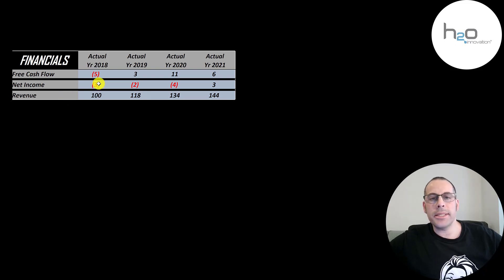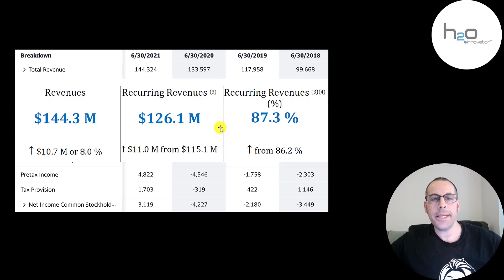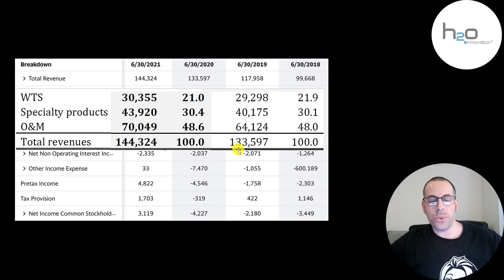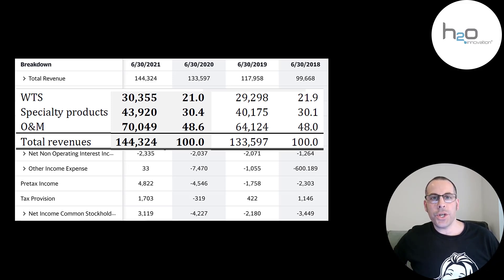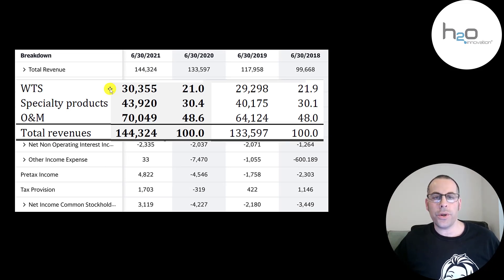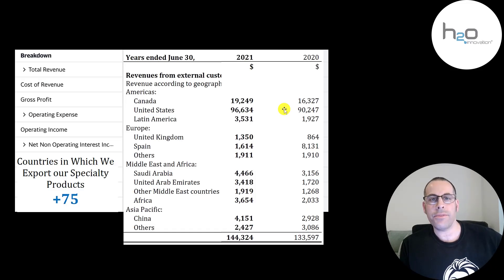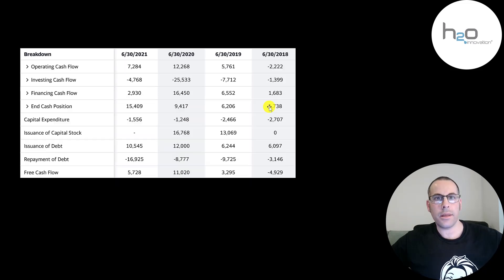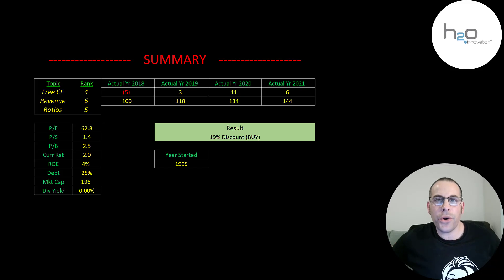H2O Innovation Saves Lives Filtering Water: $HEO.V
Let me show you how to sift through H2O Innovation’s income statement and statement of cash flows to understand their financials really well.  We can run my discounted cash flow model together to see if the stock is a buy or a sell.  We are also analyzing the financial ratios to see how they compare to their competitors.  We will look at the debt of the company and equity.  We will also calculate the WACC (weighted average cost of capital) so we can discount the future cash flows.  Let's also look to see if the company is paying a dividend.

0:00 Opening
0:24 High Level Company Detail
2:55 Financial Review
8:41 Capital Structure
9:06 Valuation Results
10:08 More info
11:47 Financial Ratios
12:53 Closing

- H2O Innovation is a water and wastewater treatment company. The 1st of its 3 business units is (i) water technolgy & services, the 2nd is specialty products & the 3rd is O&M The water technology & services unit provides custom-built and integrated water treatment solutions for municipal, industrial & energy companies. It has installed more than 750
systems in North America.  These systems include drinking water, wastewater, desalination, water reuse, etc.

- The 2nd business unit is speicalty products.  This unit offers a complete line of specialty chemicals to treat water.  It sells these chemicals in more than 75 countries. It has a product dedicated to maple syrup production to help maple producers increase syrup production while reducing energy consumption.

- The 3rd business unit is O&M which stands for operation & maintenance. It operates, maintains, and repairs water and wastewater treatment systems for all its clients and ensures that water quality meets regulatory requirements. It operates more than 275 utilities in two Canadian provinces and twelve US states.

- The main goal of wastewater treatment is to protect humans and the ecosystem from harmful and toxic elements found in wastewater. It is designed to speed up the natural process of purifying water because the natural process is overloaded.  Wastewater treatment removes solids from the water, this is known as effluent, before it is discharged back to the environment. As solid material decays, it uses up oxygen, which is needed by the plants and animals living in the water.

- Every year 3.6mn people die from water related diseases. 844 million people lack access to safe drinking water. This is more than the combined populations of the United States, Brazil, Japan, Germany, France and Italy.

- The company is headquartered in Quebec City which is in the province of Quebec, Canada and was founded in 1995 (26 Years Ago)

- It started trading in 2007 and can be found on the TSX Venture, Pink Sheets, Euronext Paris & Deutsche Borse